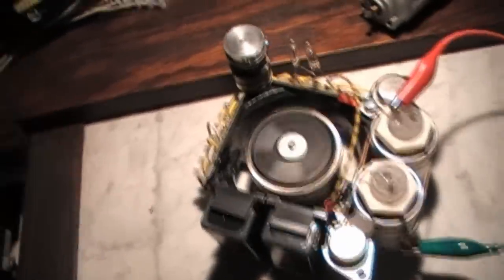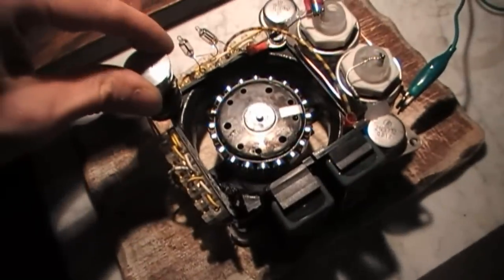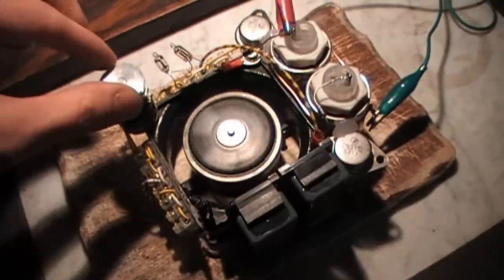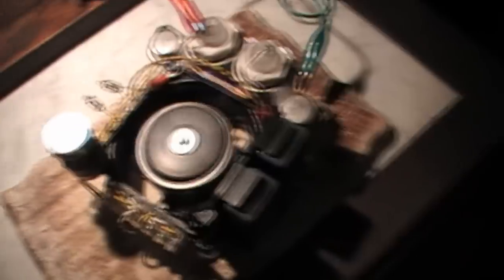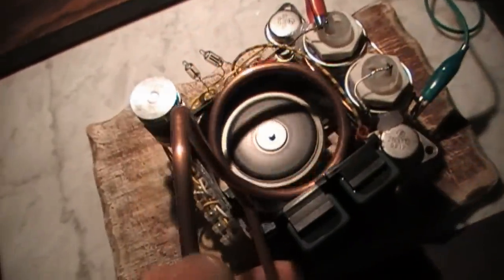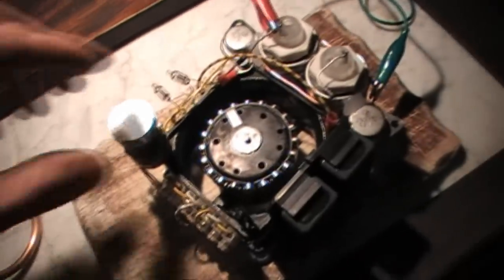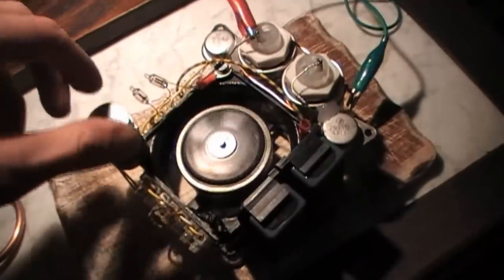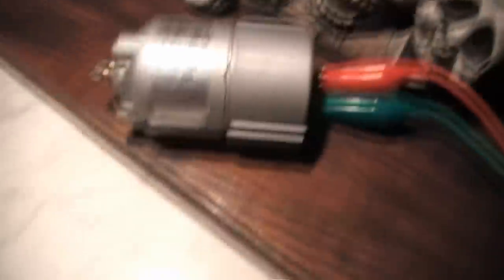Heizen mit Magneten - Magnetheizung bzw. Kupferrohrbremse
Wärme erzeugen mit Magneten? Verblüffend was man mit Kupferrohr und Magneten alles machen kann.